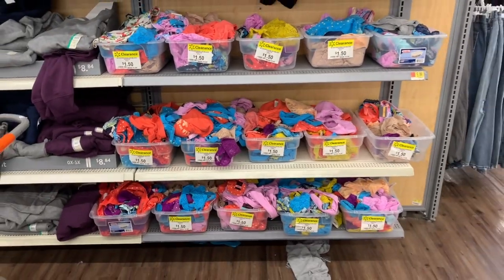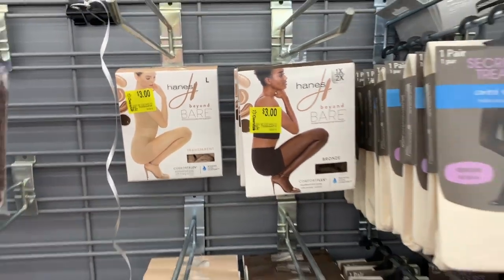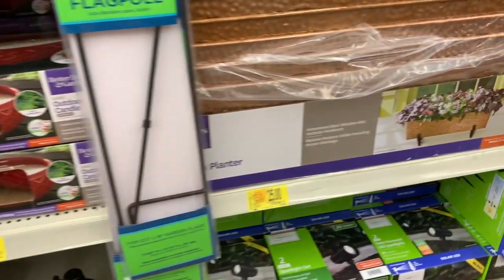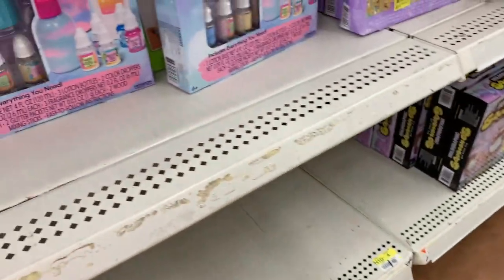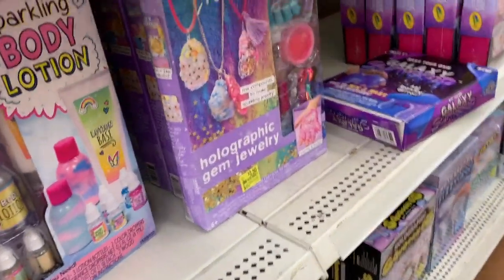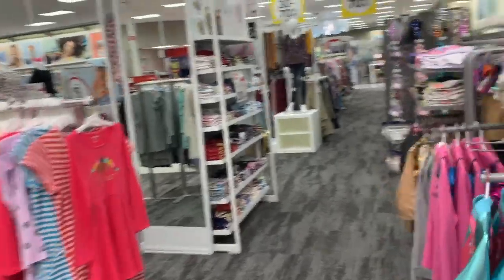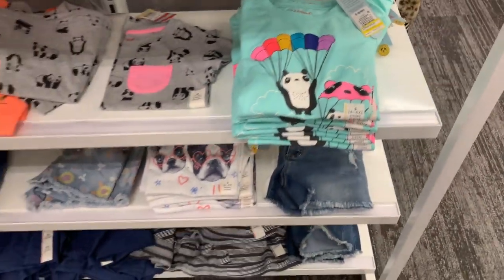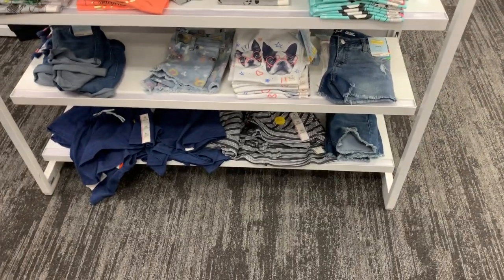WALMART CLEARANCE vs TARGET CLEARANCE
Come clearance shopping with me at both Walmart and Target!!! In this Walmart Clearance vs Target Clearance, I'll highlight the best clearance deals and best hidden clearance deals of the week I found at both Walmart and Target!!!